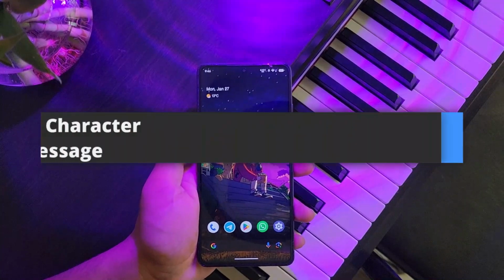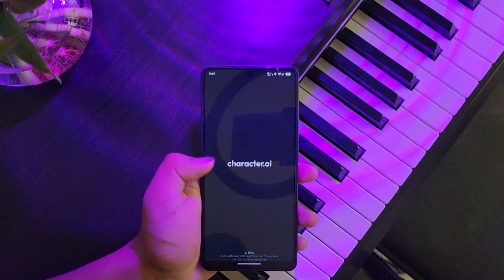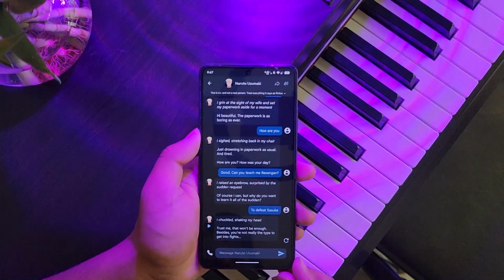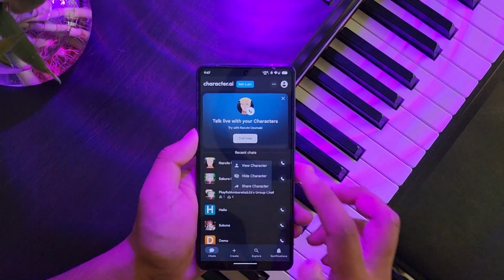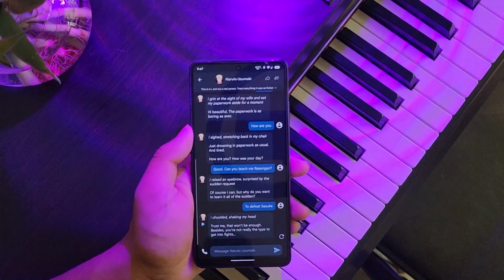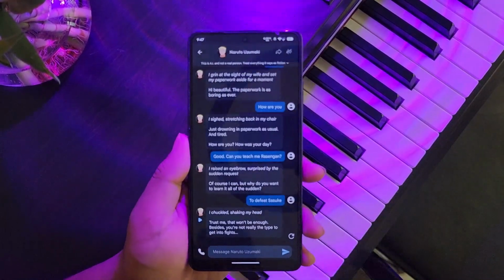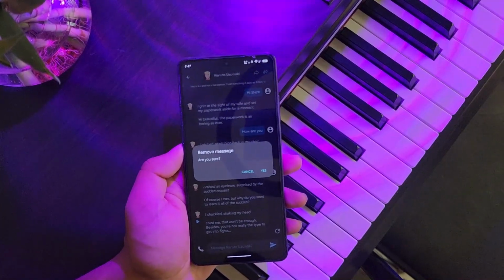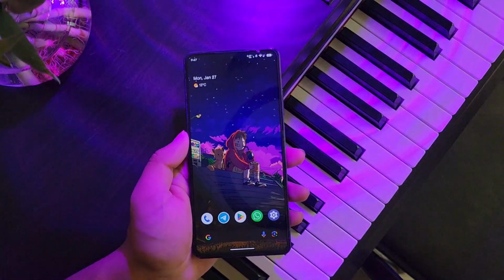How to Delete Chat History on Character AI | Character AI Delete Message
If you’re looking to delete chat history in Character AI, you might notice that there isn’t a built-in "delete all" option or a direct way to erase entire conversations at once. However, you can still remove individual messages manually. Here’s how you can do it step by step.

First, open the Character AI app or website and navigate to the conversation you want to edit. If you want to remove specific messages, long press on the message you’d like to delete. After holding down on the message, an option labeled "Remove" will appear. Tap on it, and the selected message will be deleted. You can repeat this process for other messages you want to erase within the chat history.

It’s important to note that while you can remove individual messages, there is currently no feature to delete an entire conversation at once or to completely reset the chat history with a single tap. Additionally, hiding the character will not delete the conversation itself, as it only removes the character from view. For now, manually deleting messages is the only available solution for managing chat history in Character AI.

If you’re hoping for an update to include mass deletion or a more streamlined way of clearing conversations, you can keep an eye on the app’s future updates or provide feedback to the developers. For now, this method is the most effective way to clean up your conversations.

Timestamps:
0:00 Introduction
0:02 Explaining chat deletion in Character AI
0:08 Accessing a specific conversation
0:18 Attempting to delete entire chats
0:26 Long-pressing messages to delete them
0:40 Removing messages manually
0:55 Understanding the limitations (no "delete all" feature)
1:07 Manually managing chat history
1:15 Conclusion